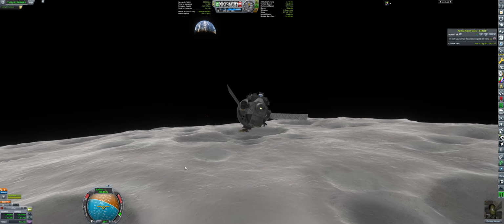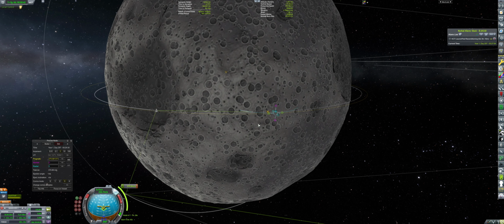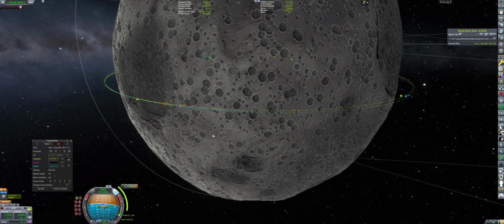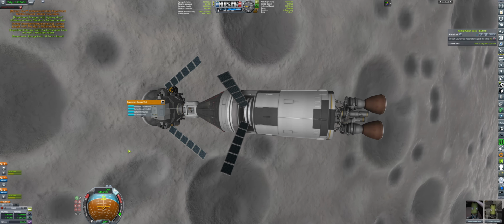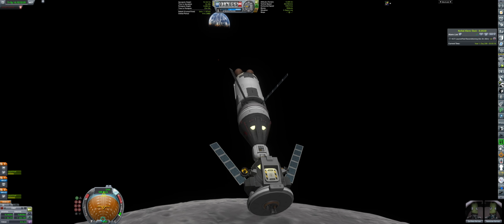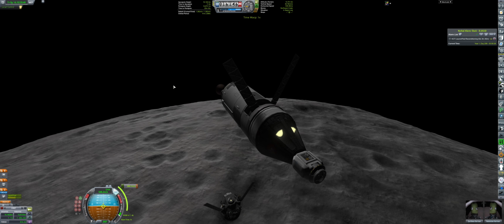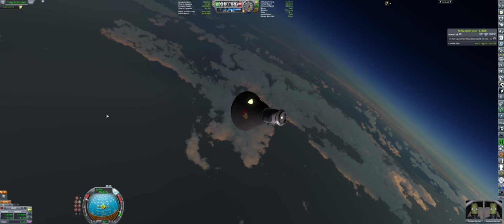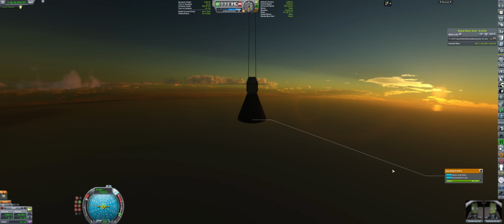Epic Mun Return Mission - KSP RemoteTech Gameplay 2025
Will our brave kerbals have enough deltaV to return back home, or is this the beginning of our own first colony on Mun ?